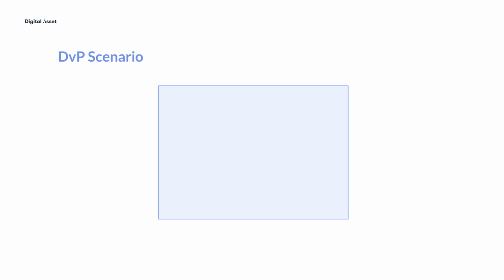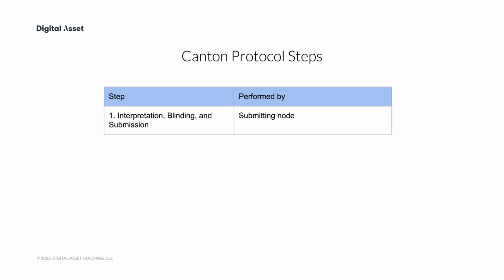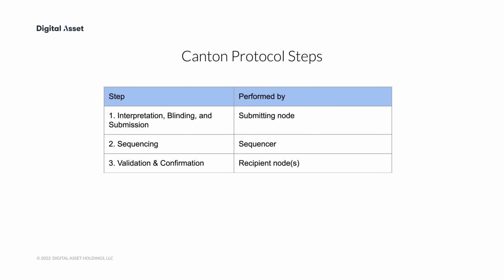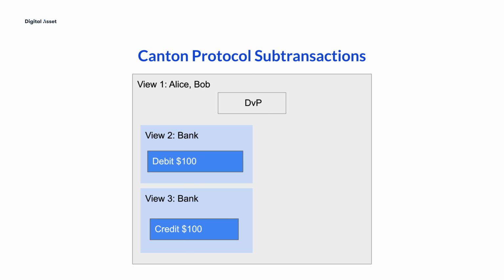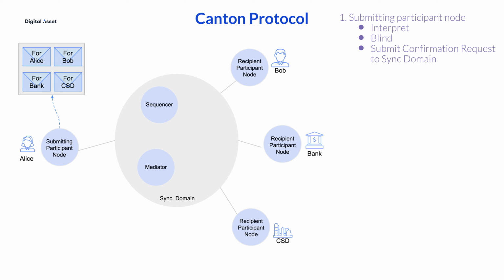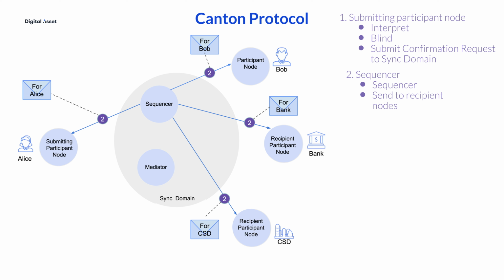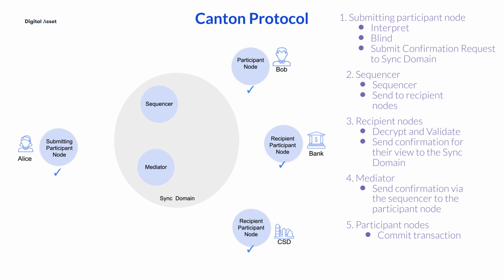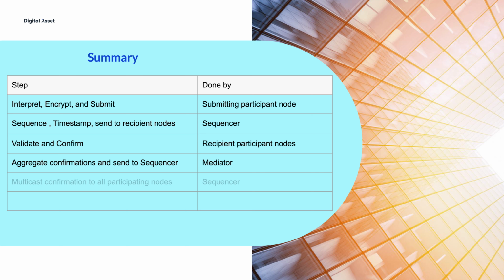Lesson 2: Canton Protocol